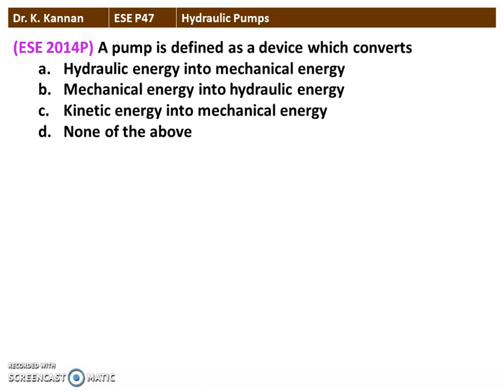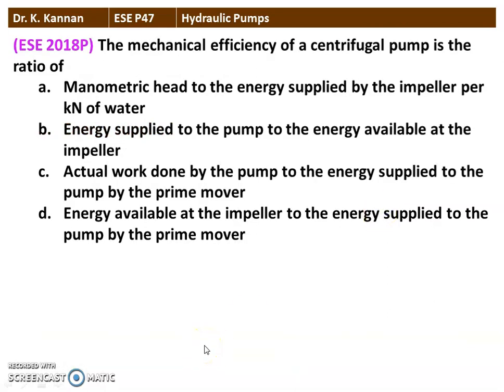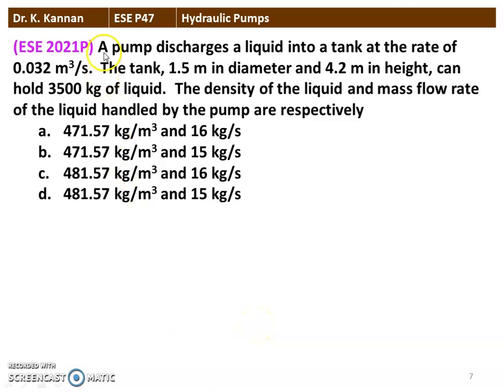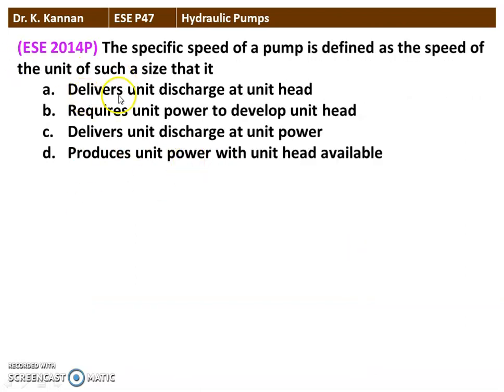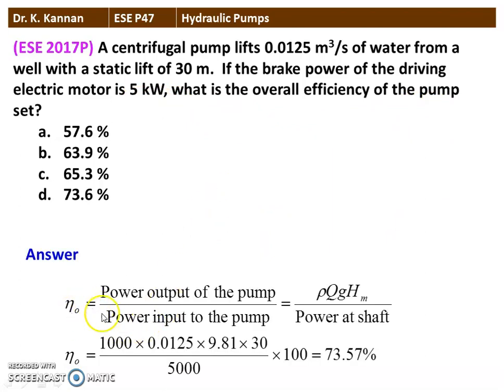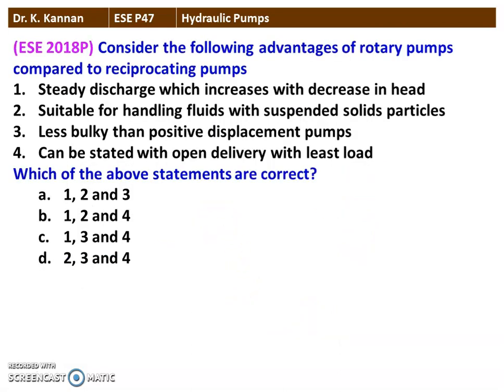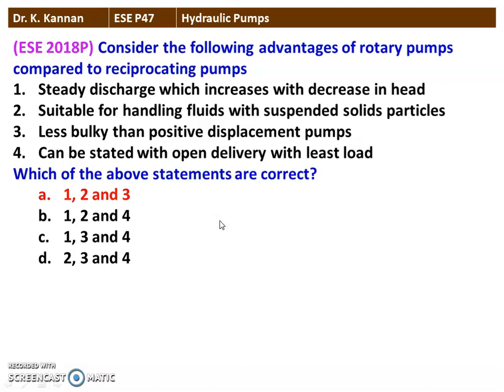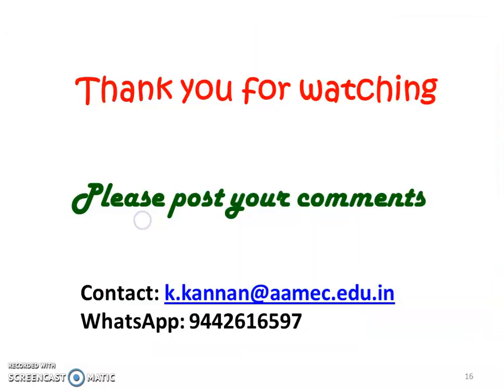ESE P47 Hydraulic Pumps - 1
Answer to UPSC Engineering Service exam questions in hydraulic pumps